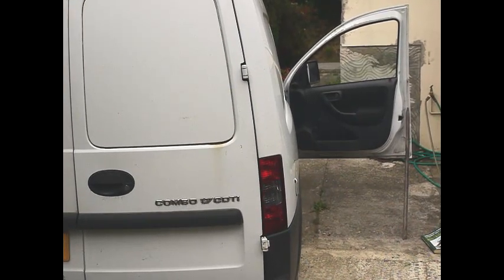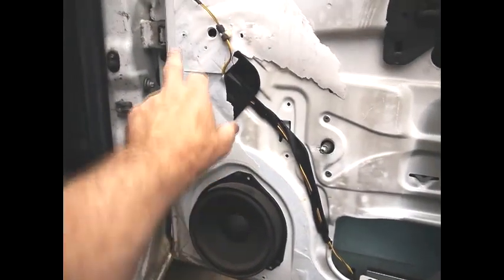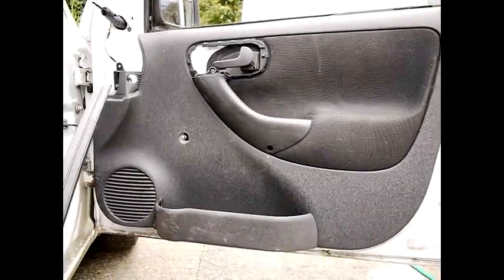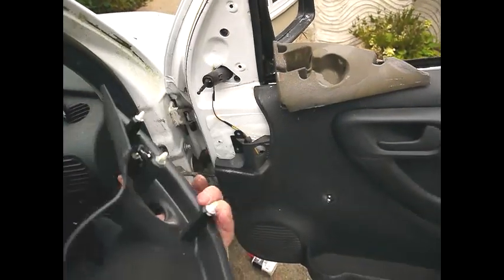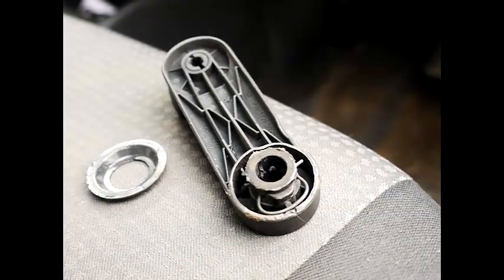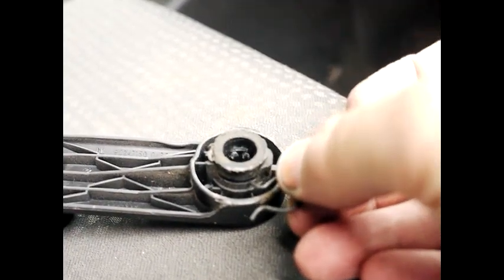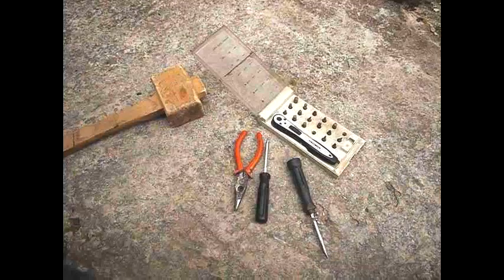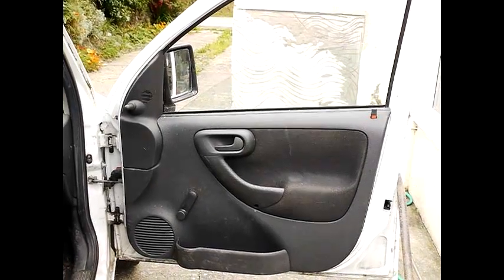Re Fitting The Vauxhall Combo Door Card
Avian Fish shows how